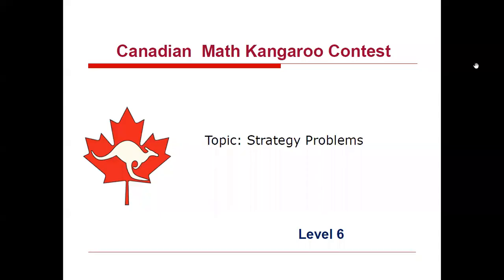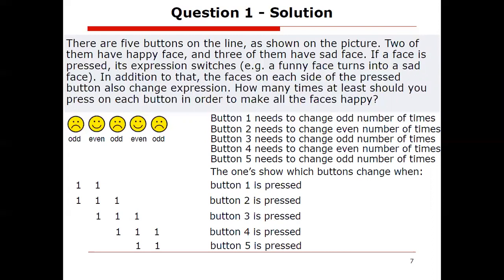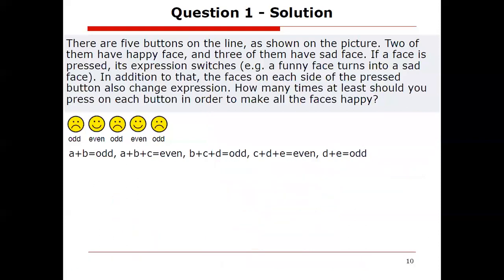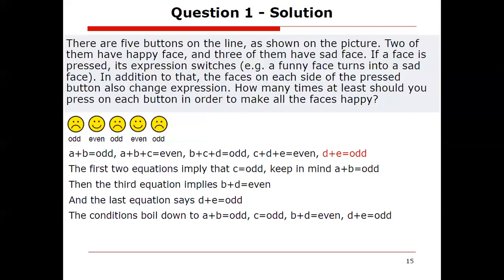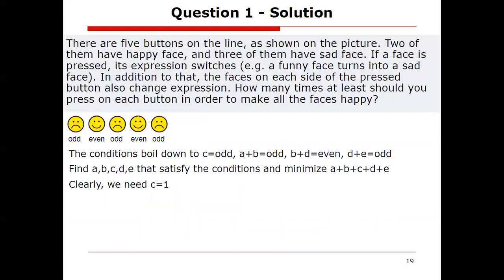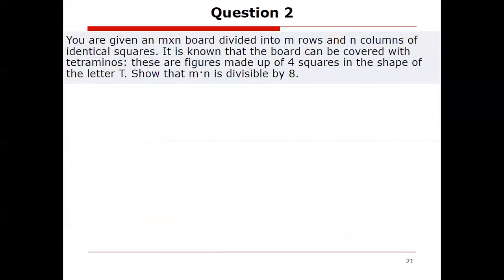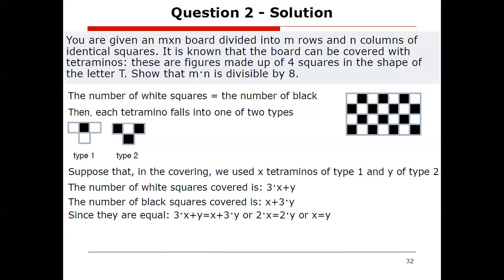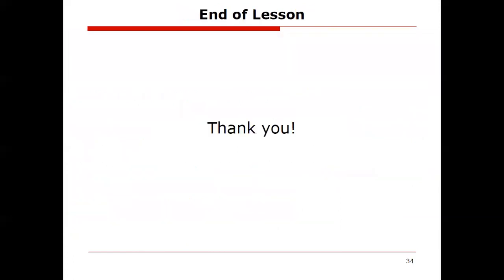Grade 6-7 Math Kangaroo Strategy